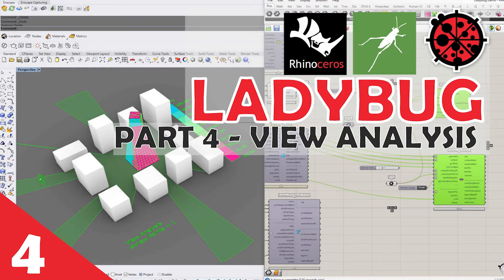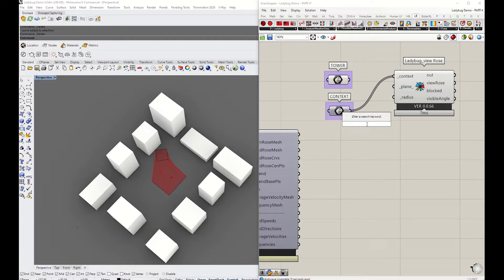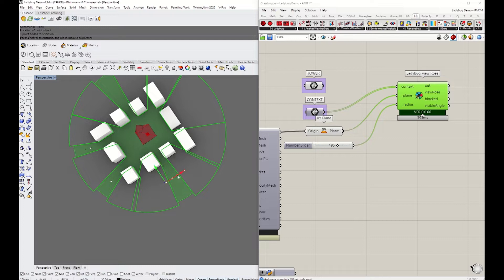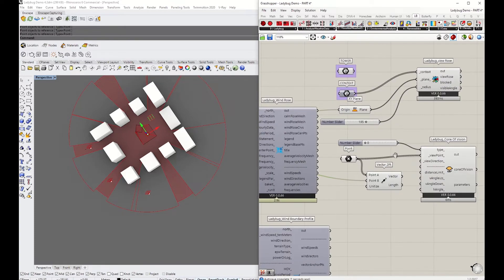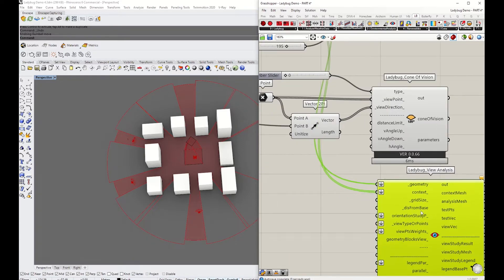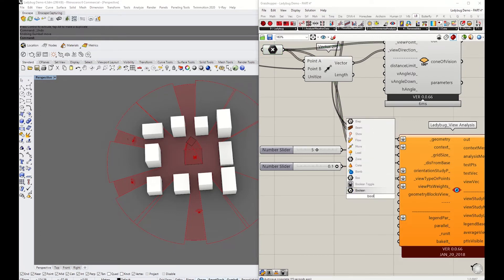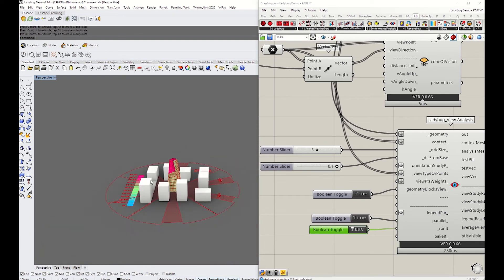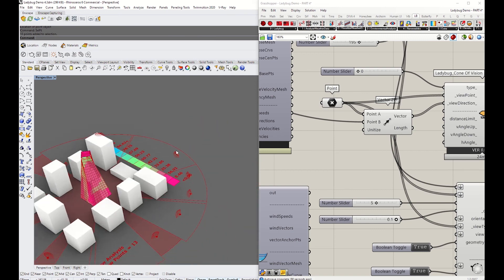4 Grasshopper Ladybug - View Analysis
Ladybug tutorial part 4 -

This is the third part of Ladybug tutorial series. This is the sequel to the Ladybug tutorial part 3 and you will need to refer to part 1 for setting up the ladybug component in Grasshopper. The fourth tutorial covers a few view related analysis functions such as ‘View Rose’, ‘Cone of View’, and ‘View analyses.

View Rose
Use this component to see the area visible from a given viewpoint across a 2D plane of vision. This is a useful tool to draw a viewing corridor diagram.

Cone of vision
Use this component to generate and visualize cones of vision.

View analysis
Use this component to evaluate the visibility of input _geometry from a set of key viewing points.